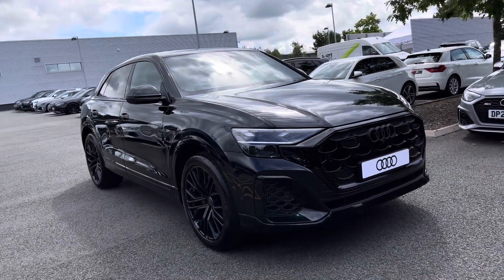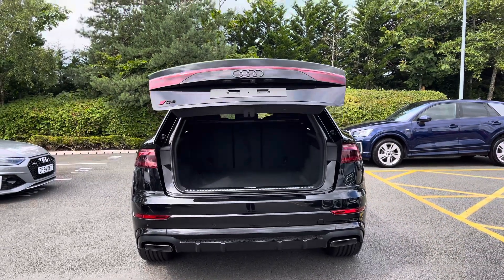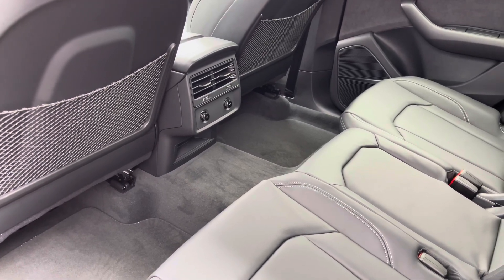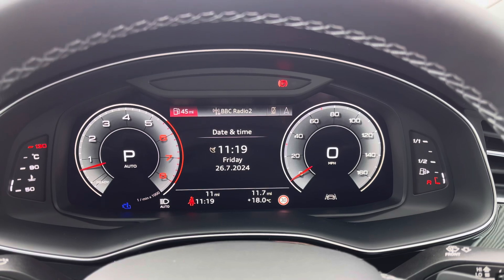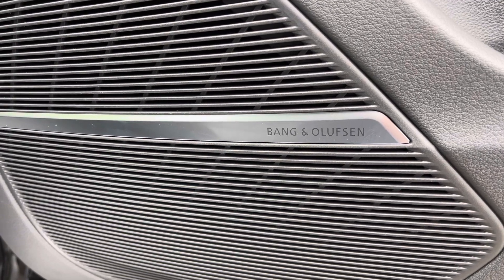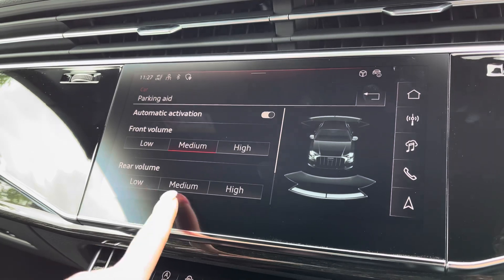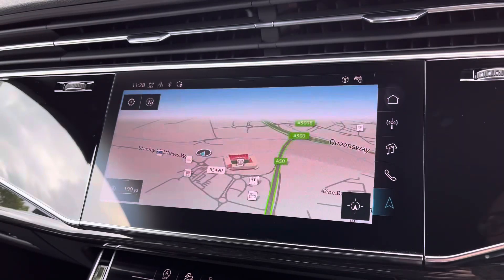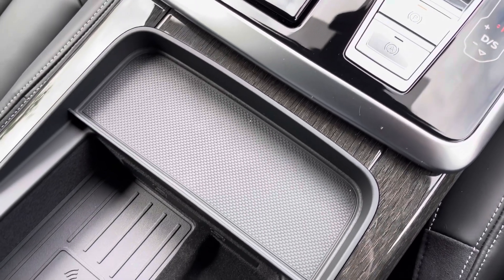July 26, 2024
Audi Q8
Black Edition
Suv
Petrol
Automatic
Mythos Black

Key Features
Wireless Charging
Rear-View Camera
Heated Front Seats
Audi Phone Box Light
Audi Drive Select with 7 Modes

Chapters
00:00 - 00:22 - Introduction
00:23 - 00:31 - Alloys
00:32 - 00:49 - Boot Space
00:50 - 1:08 - Rear Seats
1:09 - 1;28 - Front Cabin
1:29 - 2:17 - Behind Wheel
2:18 - 4:02 - Infotainment